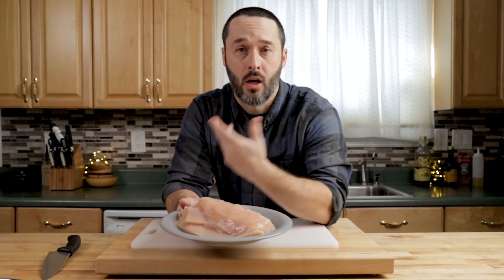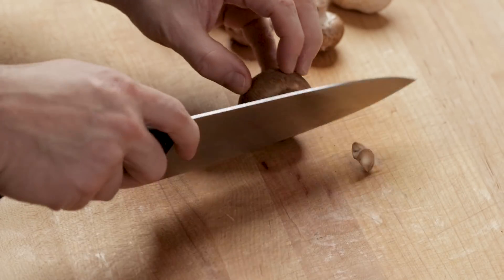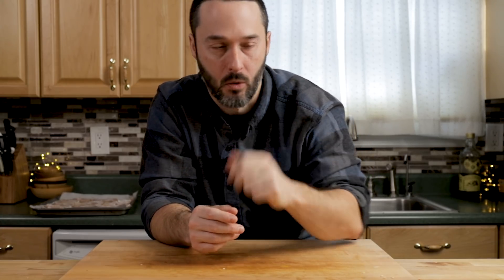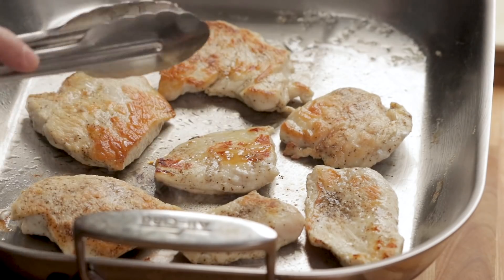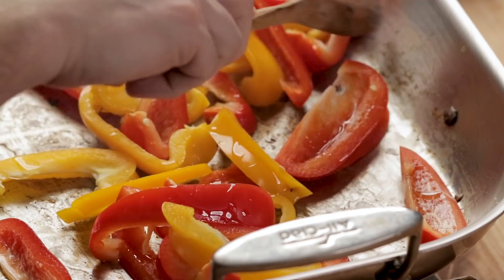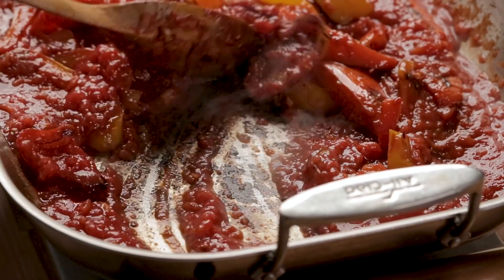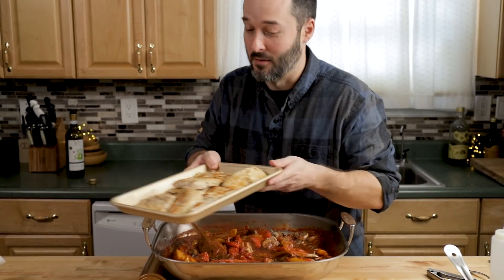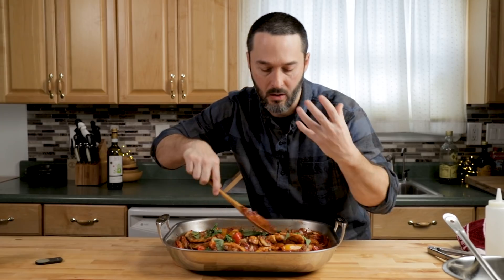Chicken Pizzaiola with Mushrooms and Peppers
Chicken Pizzaiola isn't as well known as the steak version, but let me tell you, it's amazing!  The dish consists of well seasoned, pan-seared chicken, mushrooms, peppers, and garlic all in a delicious oregano heavy plum tomato sauce.